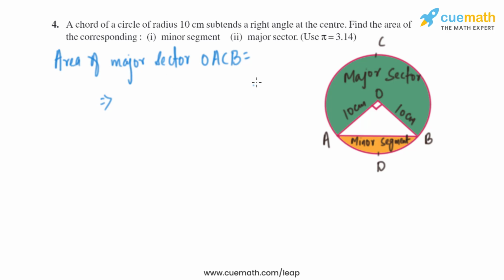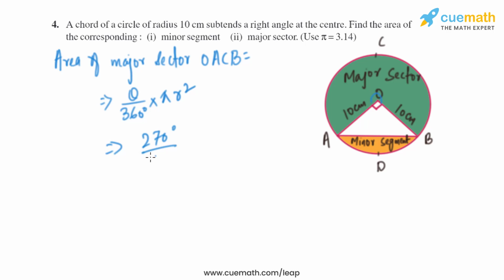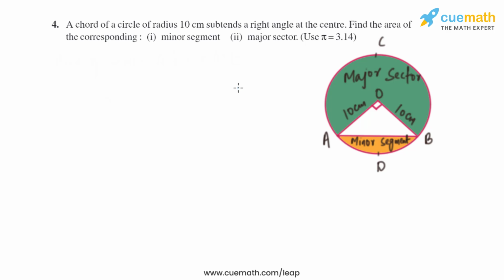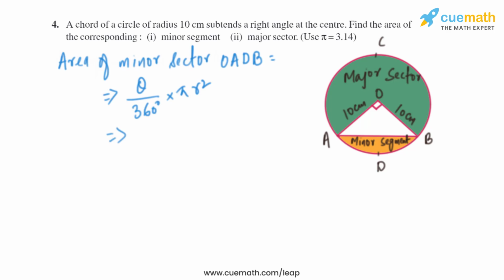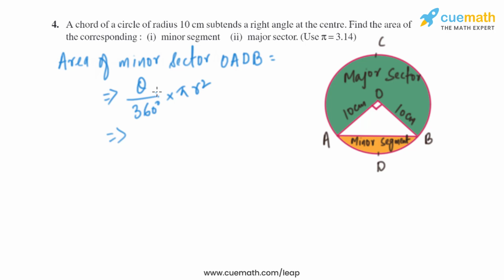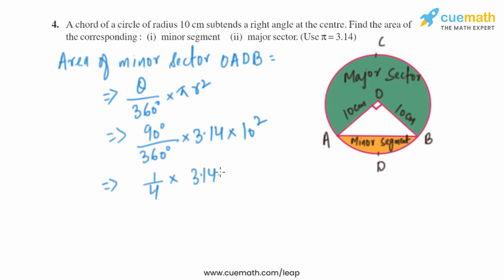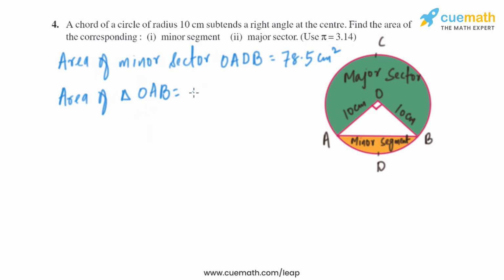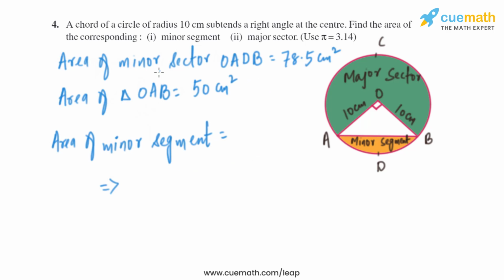Ex.12.2 Q4 Areas Related to Circles - NCERT Maths Class 10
This video covers NCERT Class 10  Maths Chapter 12 Exercise 12.2 Q4 (Areas Related to Circles)

To download pdf of all text solutions for this chapter click here NOW